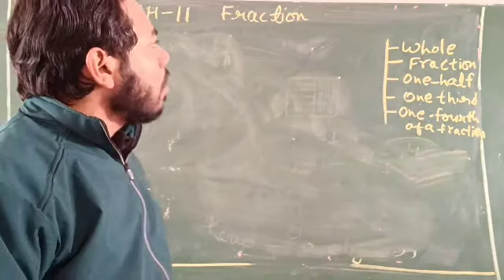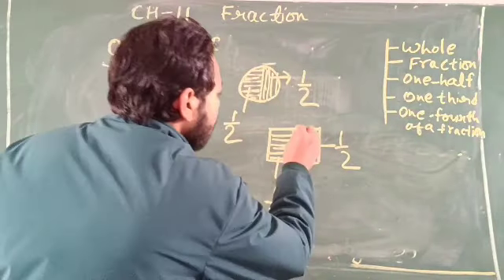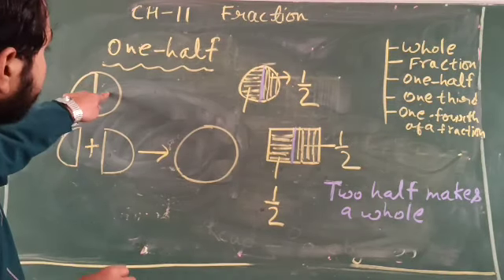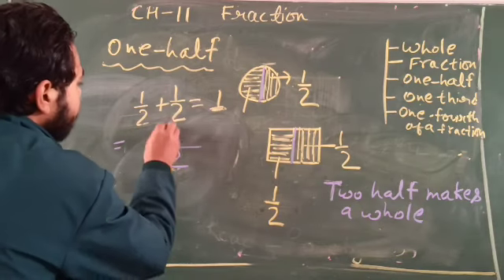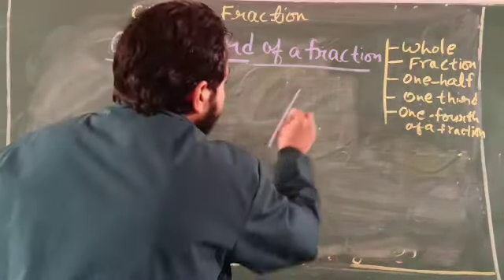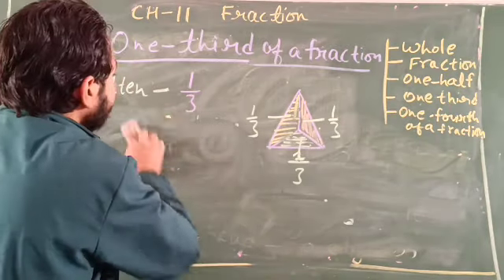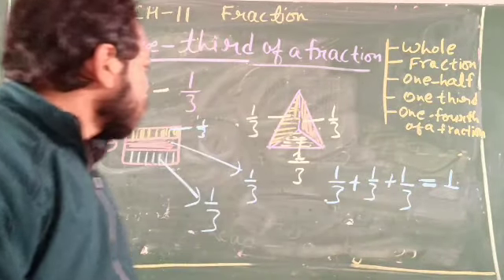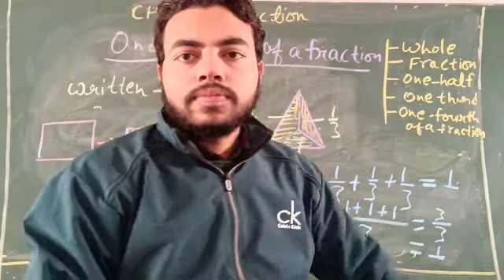Fraction part _2